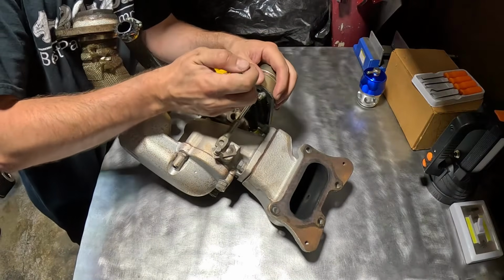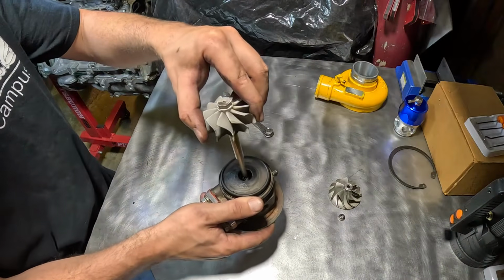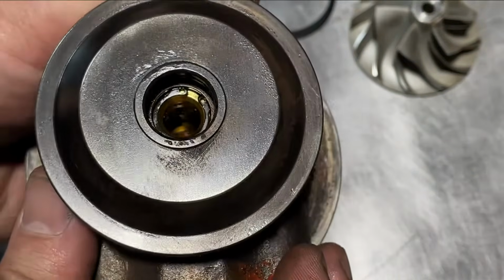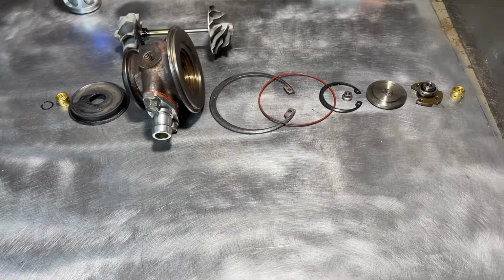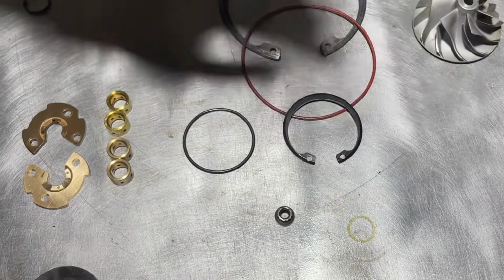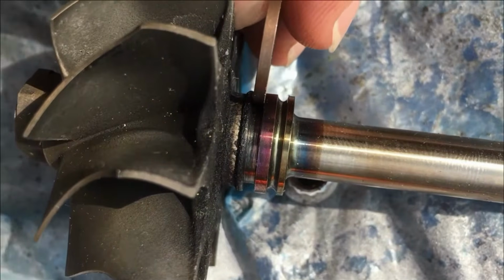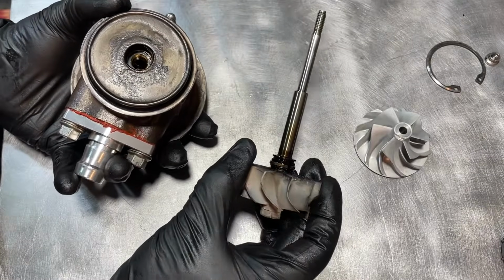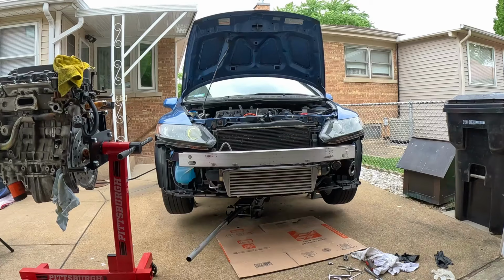DIY Turbo Rebuild (Step-by-Step)